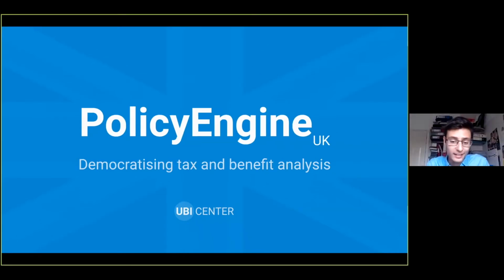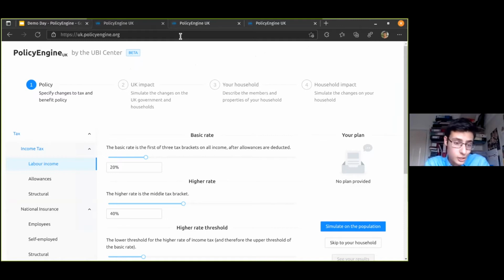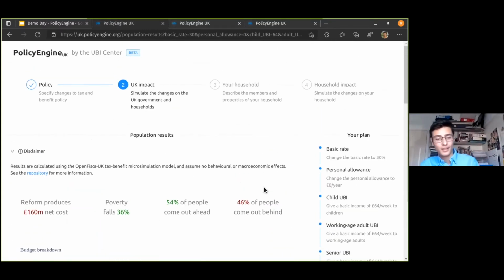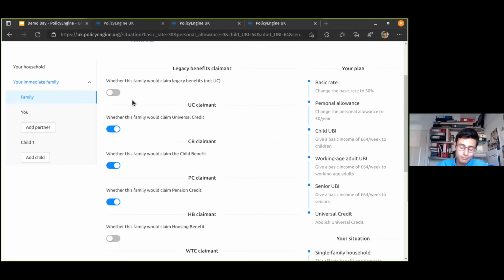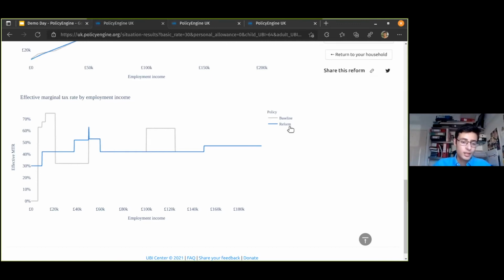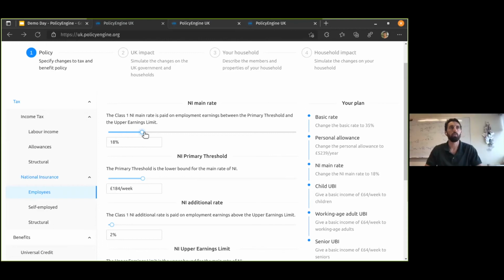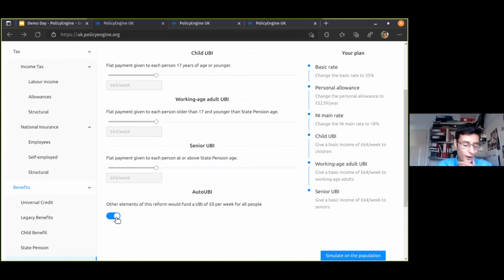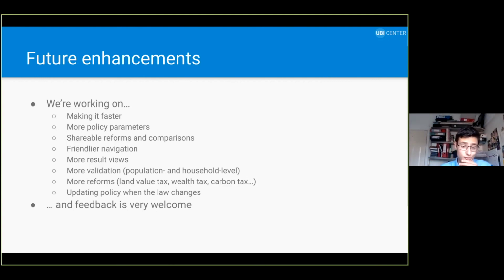PSL Demo Day 17: PolicyEngine UK Demo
Nikhil Woodruff of the UBI Center illustrates how to use the PolicyEngine UK web application to simulate tax and benefit policy.